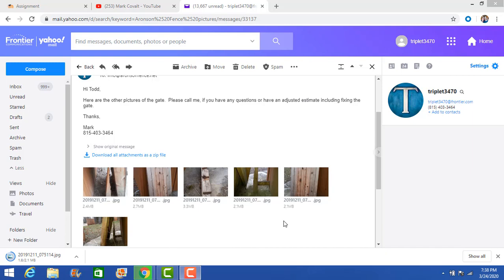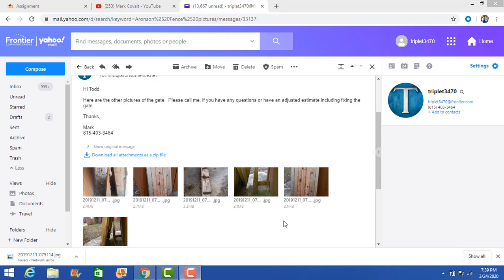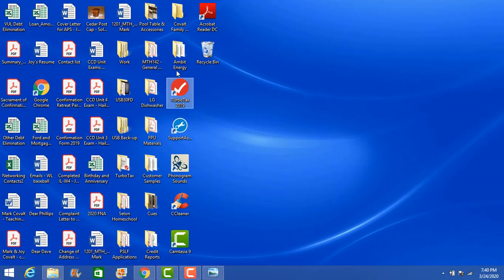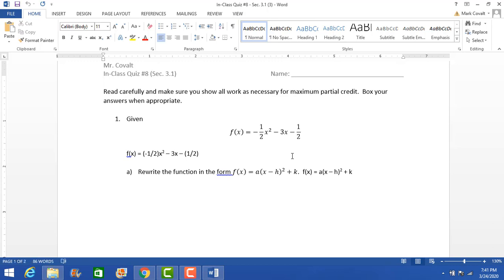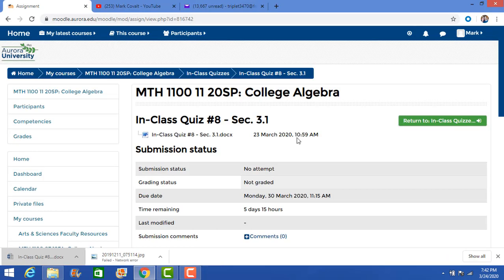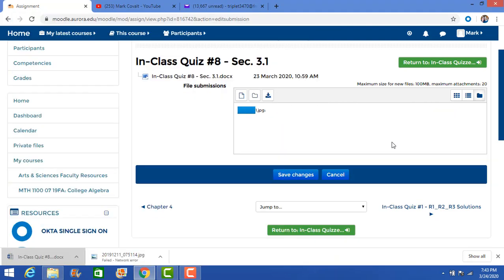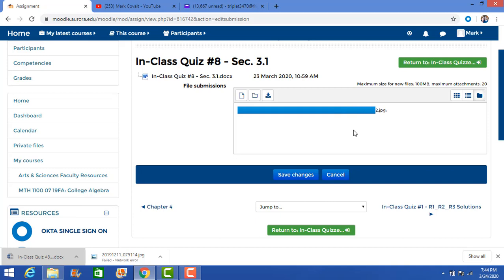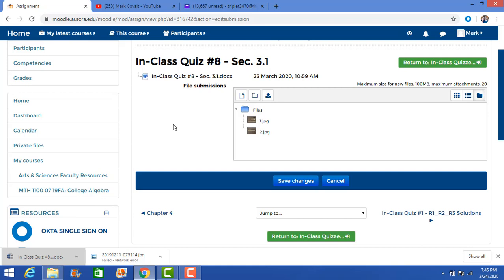How to Submit Quiz and Exam Aswers or Pictures Through Moodle